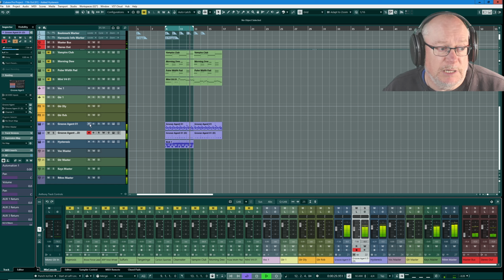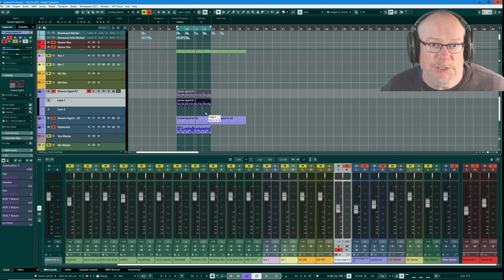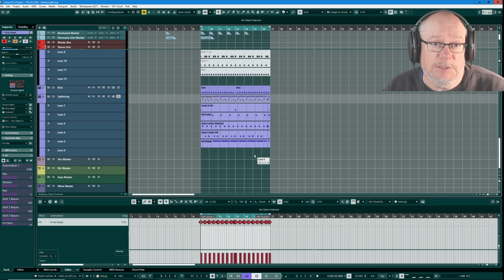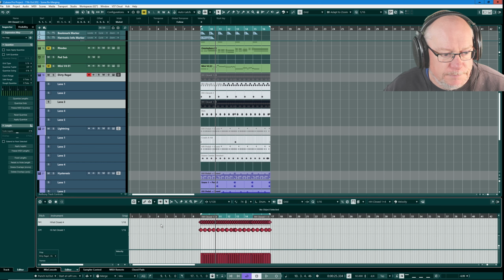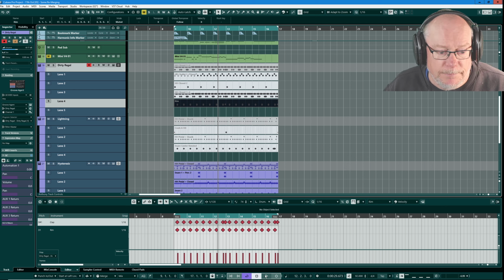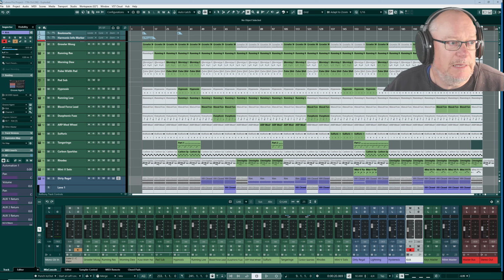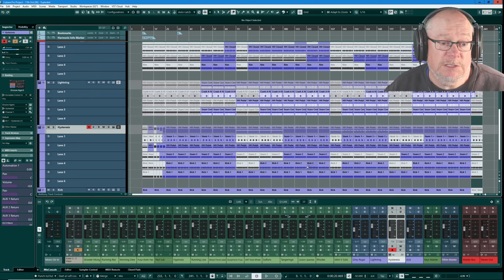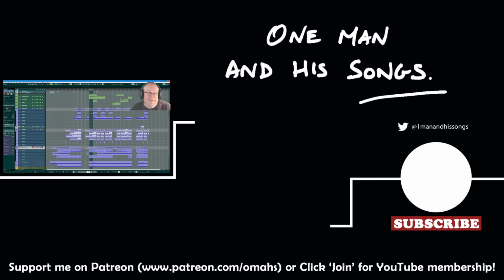Working with Lanes in Cubase Pro 13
In this video I demonstrate how to build a rhythm, using 3 different kits, with Lanes.

My channel is these things:

1. A place to share my music - both songs and instrumental pieces. Much of the music I write features in...
2. Tutorial videos about music composition and production
3. An outlet for me to discuss all things musical - including technical break-downs of software and tools that I use, as well as more wide-ranging discussions of topics that interest me.